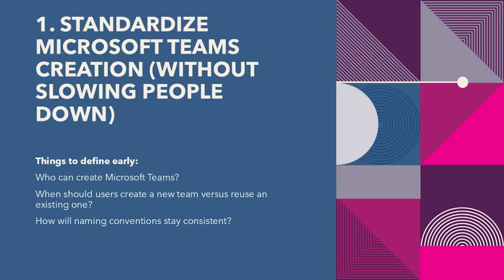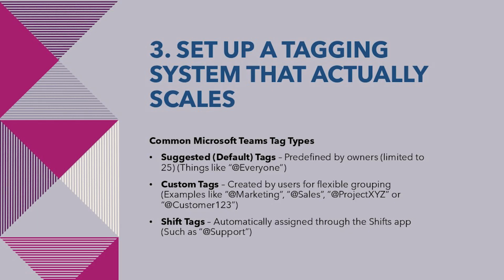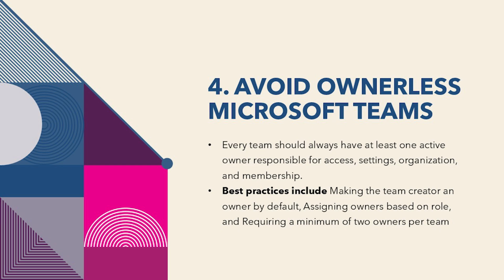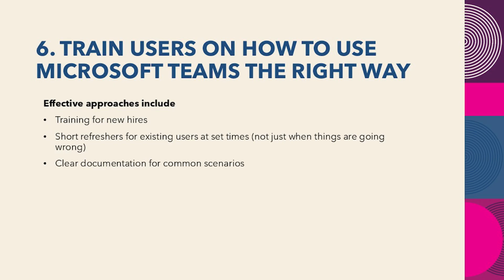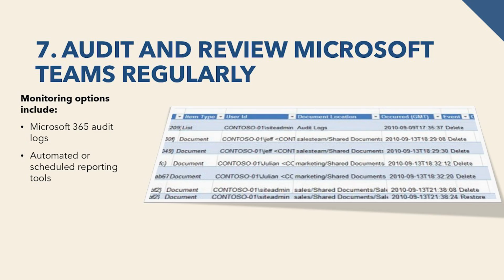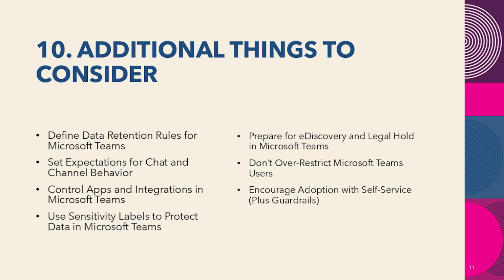Microsoft Teams Governance Best Practices: A Practical Guide for Getting It Right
Microsoft Teams makes collaboration easy - but without a plan, it can also create clutter, confusion, and security risks. The good news? You don’t need an overly complex permissions setup to keep Microsoft Teams organized and secure.